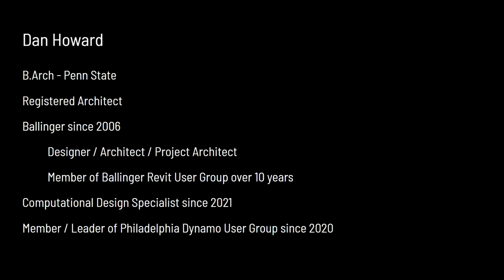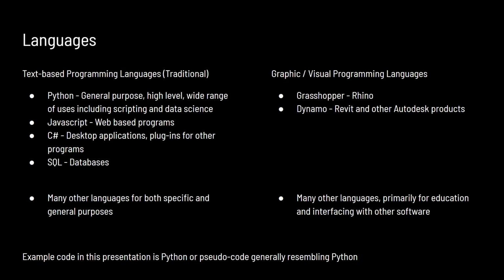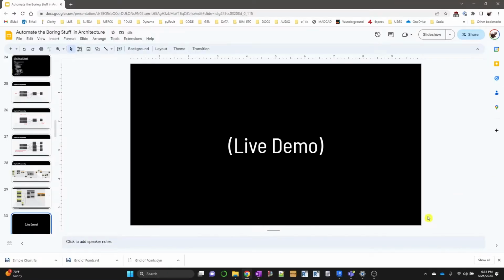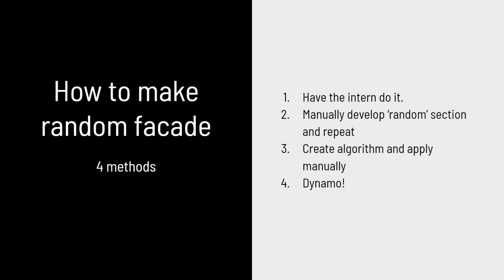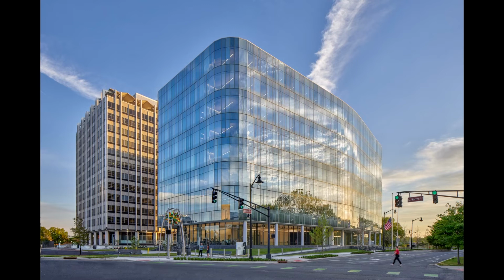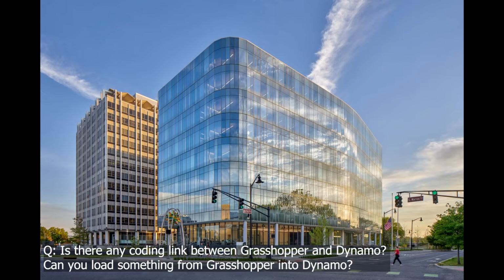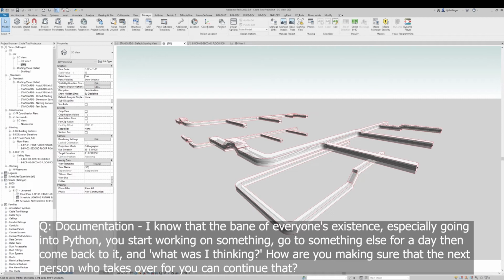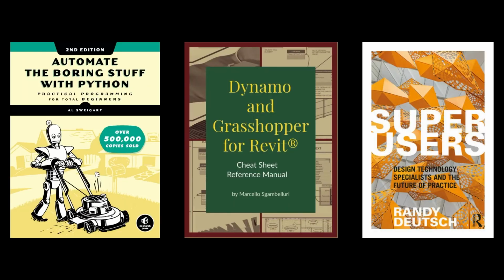Automate the Boring Stuff in Architecture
How Architects Can Use Computer Programming for Design and Documentation. Presentation by Dan Howard to the AIA West New Jersey chapter, May 25, 2023

Q&A Bookmarks:
00:00 [Presentation Start]
28:59 Q: With an all-glass building like that, how was energy use maintained to meet COMCHECK?
29:37 Q: Was it triple glazed?
30:15 Q: So this was completed in 2021? Is it occupied?
30:37 Q: Did you consider solar panel film?
31:26 Q: Is it a LEED building?
31:35 Q: What’s your background and education? How did you go from coding into architecture?
32:47 Q: Do you have a GitHub?
33:05 Q: Do you use Stack Overflow? Was there a lot of community that you were able to pull from?
33:59 Q: Are you primarily self-taught? Did you have any outside help?
34:27 Q: Does pyRevit connect directly to Dynamo? Or does it run Dynamo?
35:16 Q: Is there any coding link between Grasshopper and Dynamo? Can you load something from Grasshopper into Dynamo?
37:16 Q: Did you find that it was easier to do pseudo-code?
38:12 Q: How much time does it add to the project?
40:29 Q: Would you say that [an architect learning code is what it] would take for something like this to work in any architectural firm?
42:58 Q: In order to do the actual coding, you know what you want for your end result because you're an architect...
45:25 Q: Do you need to use Python to maximize Dynamo?
47:31 Q: Did you take on the practice of making a testing backup of everything, then testing your code on one of those?
49:24 Q: How are you making sure that the next person who takes over for you can continue that?
51:02 Q: When something goes south, how do you know how far back to go?
53:36 Q: Is there a compiler for all of your source code for these programs?
54:58 Q: What are you running it on? Regular desktop?
56:16 Q: Grasshopper and pyRevit clarification
57:43 Q: Are there any restrictions to using the API?
50:03 Q: Is Revit and Dynamo completely free-reign to where you can do almost anything on a project?
01:01:59 Q: You don't need to jump into Python, you can just start with Dynamo...
01:02:40 Q: How does your firm QA what Dynamo is doing? Is there process? Who's checking the results?
01:05:48 Q: Saving time with all our tools...